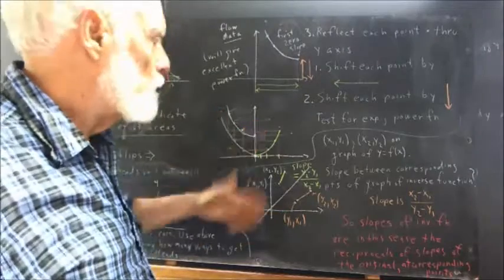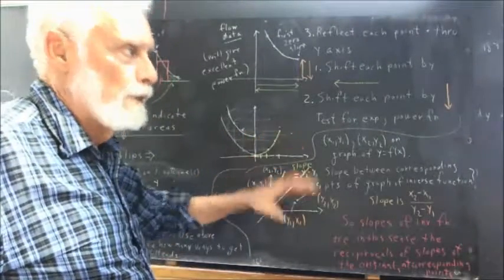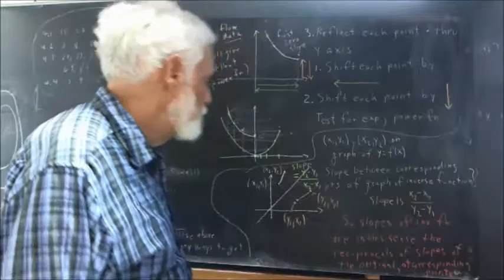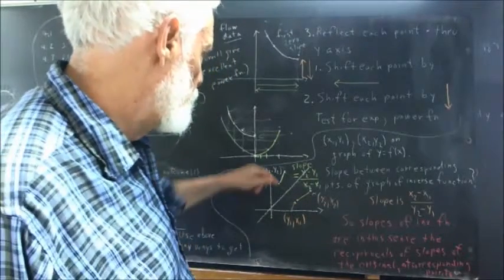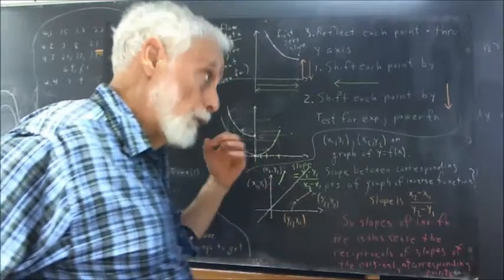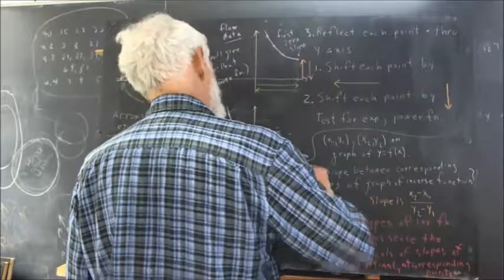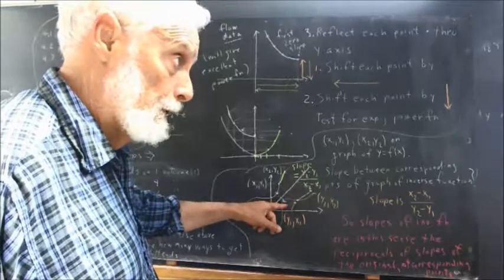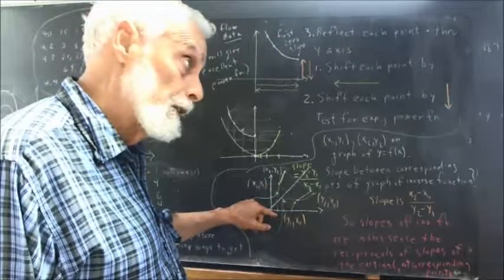dag day 6 slopes of original and inverse graph at corresponding points are reciprocals not at same